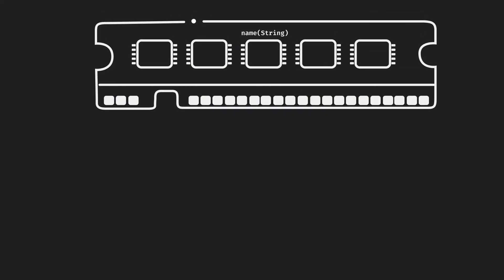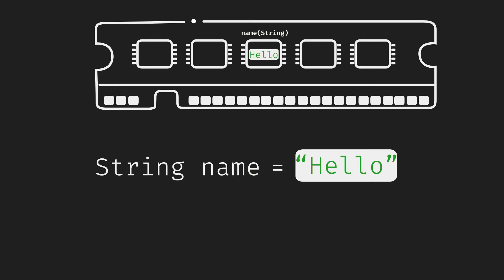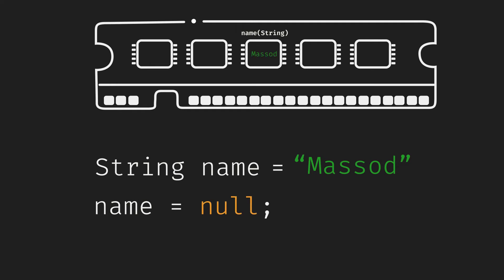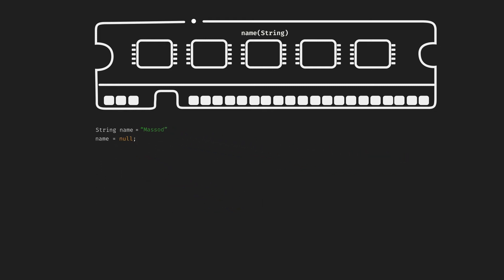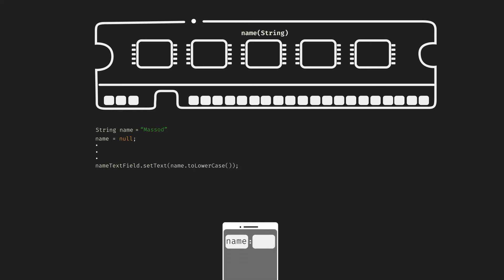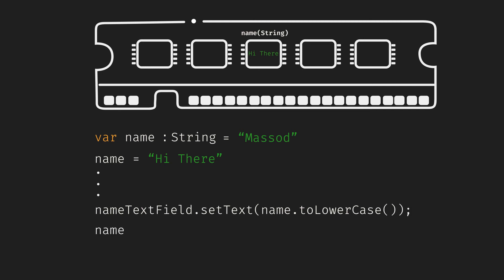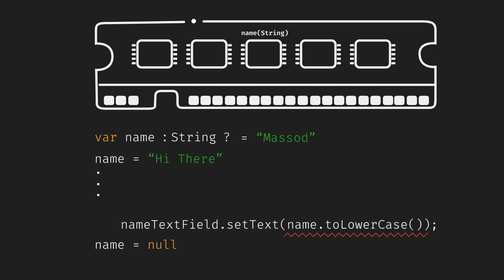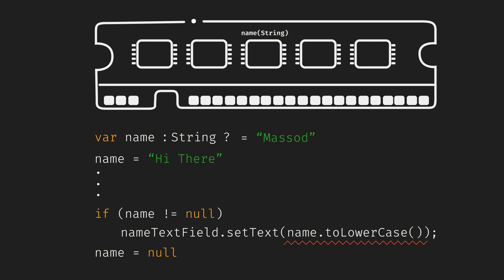Kotlin Null Safety in 2 Minutes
in this motion you' ll get to know the basic idea behind null safety mechanism and how it is implemented in Kotlin.we will have another in depth session full of examples, explaining null safety in details